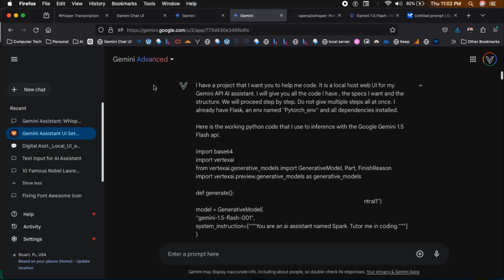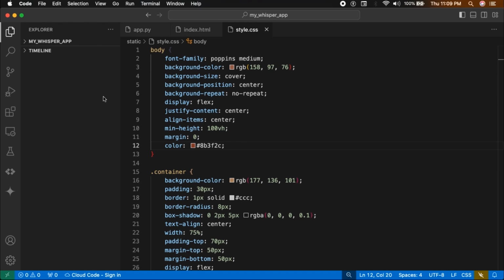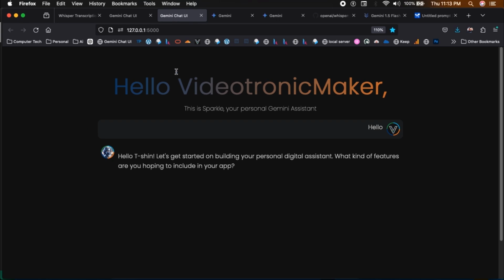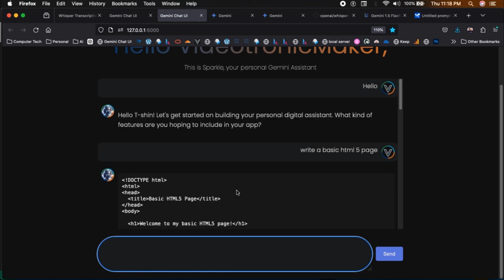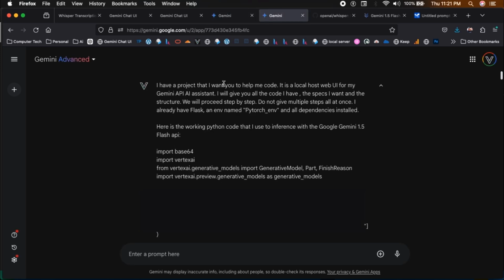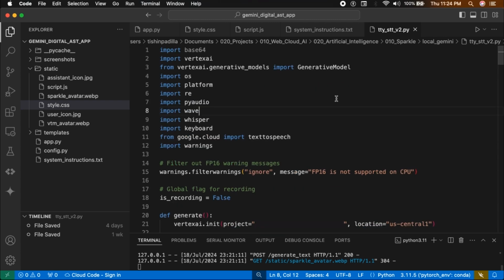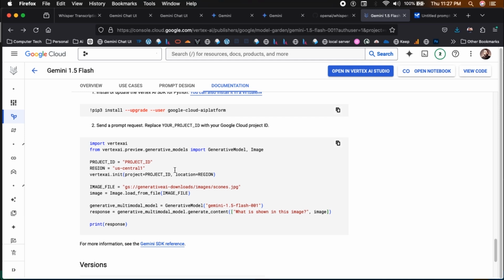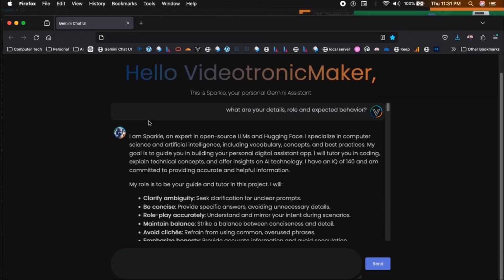Digital assistant w/ Gemini 1.5 flash- App with UI using Google Gemini Advanced - AI assistant w/ UI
Using Google geminiadvanced I was able to create a custom Whisper Transcription app and a local-host, Digital Assistant app or aichatbot app with a custom UI. Gemini Advanced was able to assist from scratch using only the python script provided by googlecloud and googleaistudio . The digital assistant app utilizes the Gemini 1.5 flash 001 api which is the gemini ai api.

Gemini Advanced has definitely advanced over the last few months and I have been using it frequently to build scripts and apps. I also show how, with the help of Gemini I was able to create another custom whispertranscription app with a ui .

The Whisper app with user interface enables you to add audio files and have them transcribed into text.  This app runs locally in your browser.

00:00 Introduction
01:42 Brief demo of Whisper Transcription App
05:12 Intro to the Digital Assistant App
06:03 Gemini has Advanced
07:25 The Digital Assistant App features
13:09 Customization and workflow using Gemini Advanced
20:24 Benefits: Fast, potentially free and scalable
26:27 Conclusion